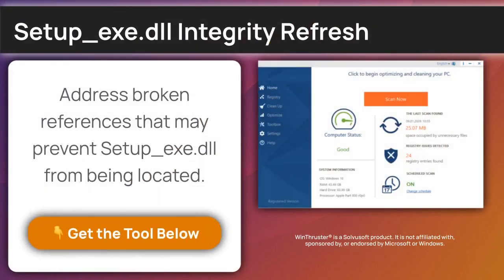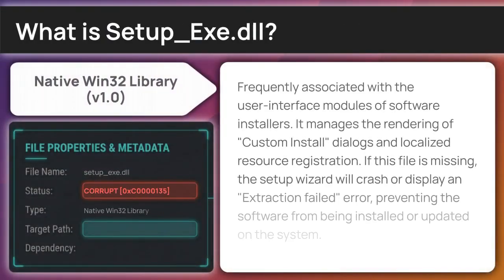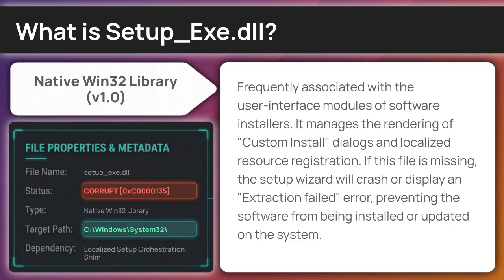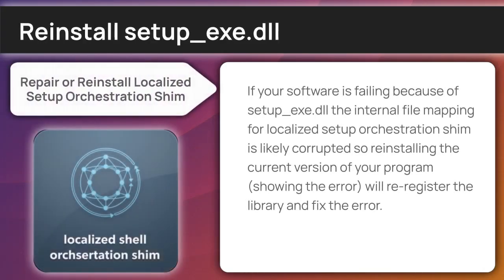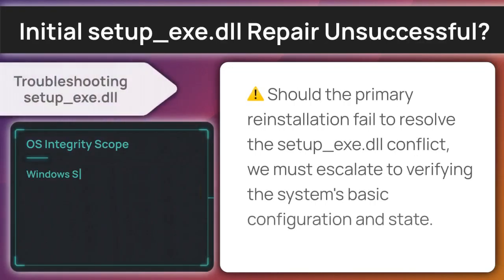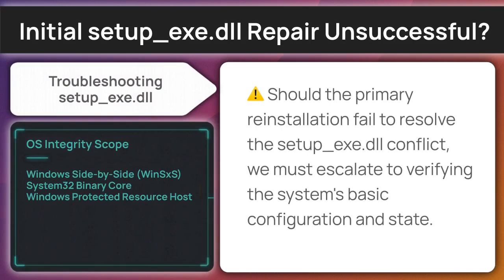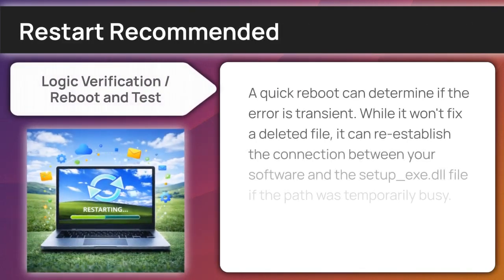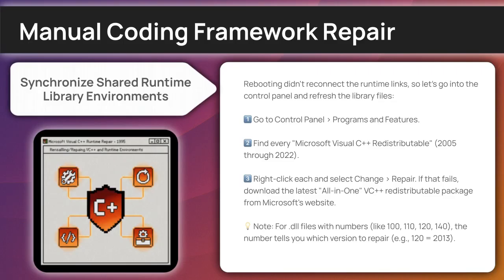setup_exe.dll Missing? Fix Installation Errors!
Why does fixing Setup_exe.dll often resolve the error? Addressing dependency issues tied to this DLL can often clear the problem entirely.

What is Setup_Exe.dll? Frequently associated with the user-interface modules of software installers. It manages the rendering of "Custom Install" dialogs and localized resource registration. If this file is missing, the setup wizard will crash or display an "Extraction failed" error, preventing the software from being installed or updated on the system.

Acting as a key Native Win32 Library DLL, Setup_exe.dll utilizes the Native Win32 Library for Localized setup orchestration shim functionality. Follow along as I demonstrate practical troubleshooting steps that may help resolve the error and restore normal functionality.

▶ What this video covers:

- Addressing missing or mismatched setup_exe.dll files

Timestamps:

00:00 - Context
00:20 - Study the setup_exe.dll file properties
00:46 - Validating required setup_exe.dll components
01:08 - Restarting the OS to apply changes
01:27 - Manual Coding Framework Repair
02:12 - Reviewing sources before downloading DLL files